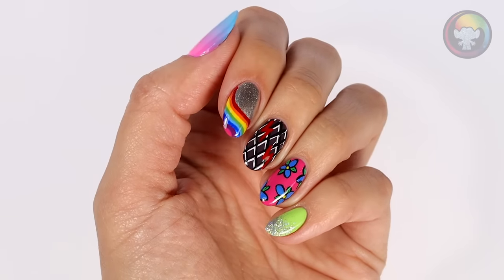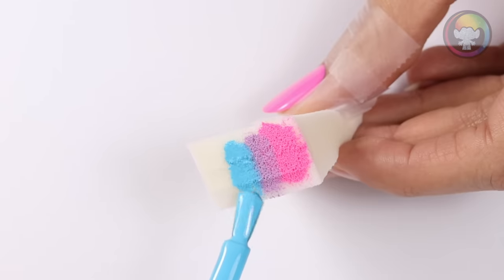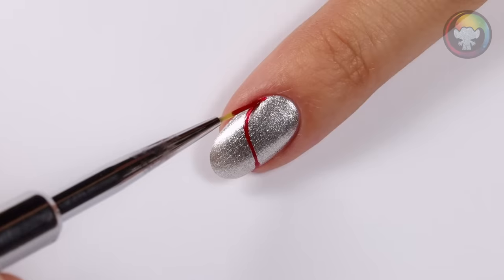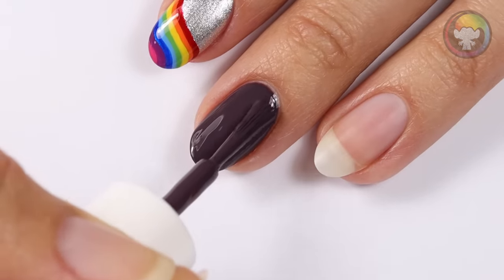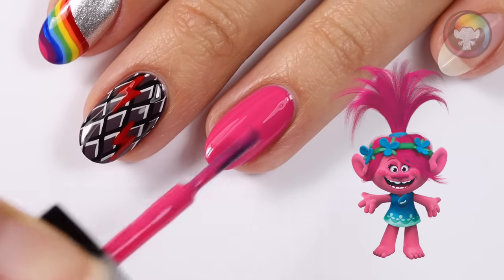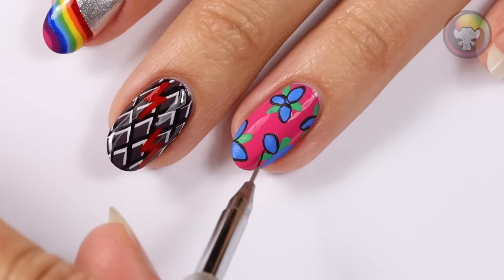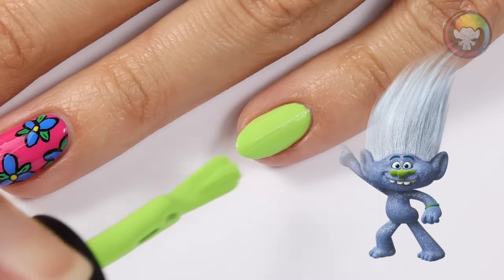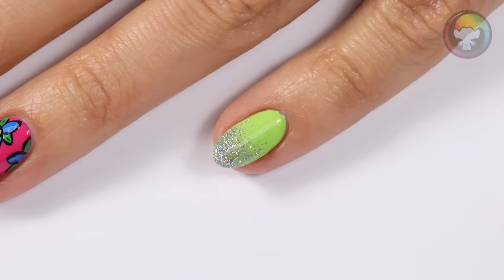TROLL-ify Your Nails! Nail Art DIY | TROLLS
Follow along with this colorful nail art tutorial to bring five of your favorite Trolls characters right to your fingertips!